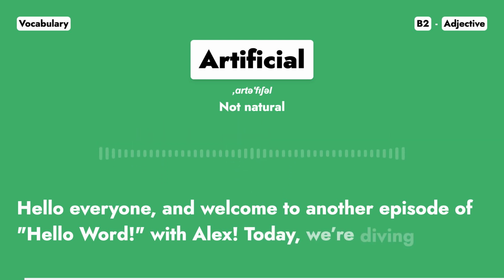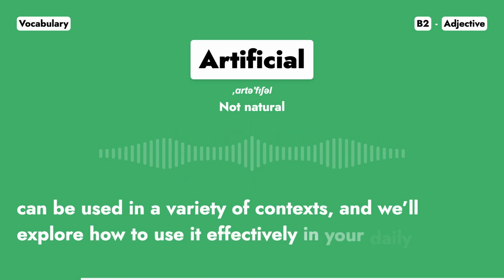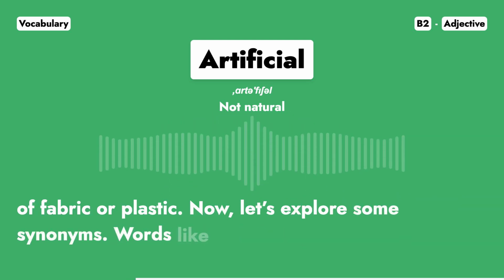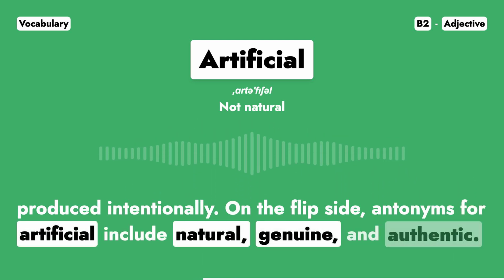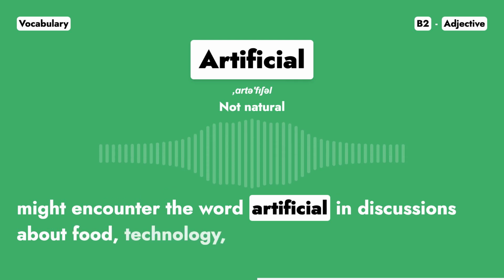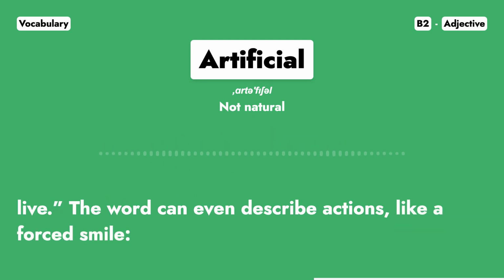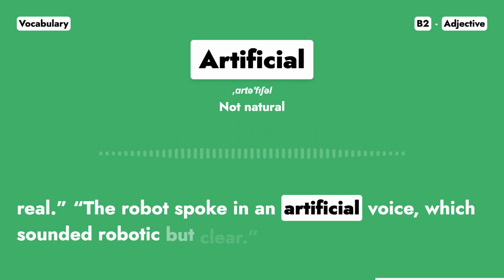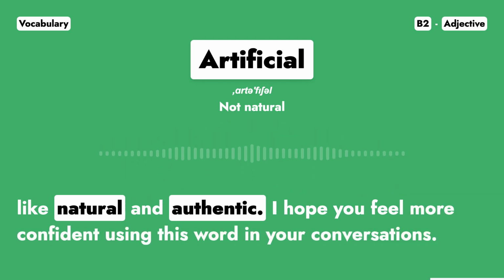#020 – "Artificial" | Learn B2 English Adjective – Describe non-natural creations.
*Learn "Artificial" – Must-Know Vocabulary for B2 Beginners! | Adjective Explained*

*Want to improve your English vocabulary and speak more confidently?* In this quick lesson, we’ll teach you *everything you need to know about the word "artificial"* —perfect for B2-level learners! Whether you’re just starting your English journey or refreshing the basics, this video will help you *boost your daily English communication skills*.

What You’ll Learn in This Video:
✅ *Pronunciation* – Learn how to say "artificial" easily and correctly.
✅ *Meaning* – Understand its definition: *"Not natural"*
✅ *Part of Speech* – See how "artificial" works as an adjective in simple sentences.
✅ *Real-Life Examples* – Discover how to use "artificial" in sentences you can actually use every day.

The word *"artificial"* is a super useful way to talk about *things that are not natural, such as man-made objects, materials, or situations* in English. It’s one of the essential words B2 learners must know to make their speech more descriptive and precise. By mastering it, you’ll feel more confident in conversations, writing, and even exams.

Word Breakdown:
• *Vocabulary Level* : B2
• *Part of Speech* : Adjective
• *Word* : Artificial
• *Definition* : "Not natural"
• *Synonyms* : Synthetic, man-made, fake
• *Antonyms* : Natural, real, genuine
• *Example Sentences* :
The flowers in the vase are artificial, but they look very realistic.
This drink contains artificial flavors instead of real fruit juice.
Many people prefer artificial lighting in their homes for convenience.

Tips for Beginners:
👉 Start using "artificial" in your daily conversations. For example: *"These artificial plants are easier to maintain than real ones."*
👉 Compare it with similar words like "synthetic" to understand subtle differences.